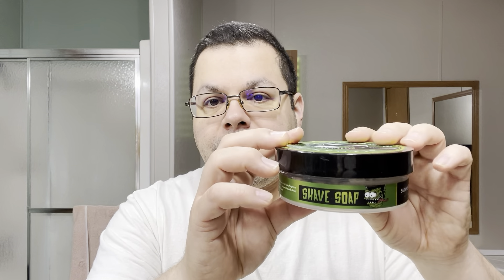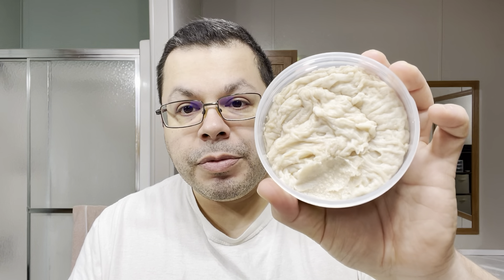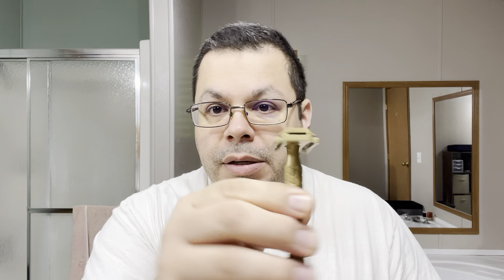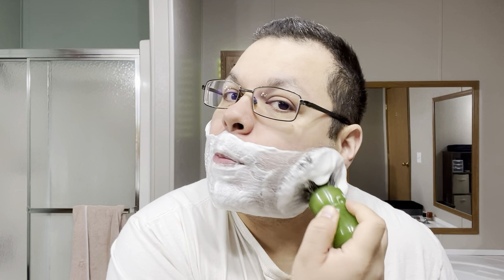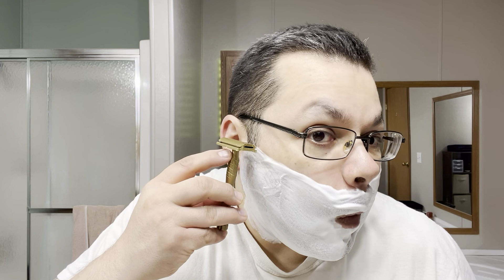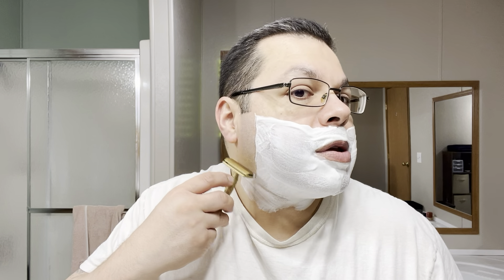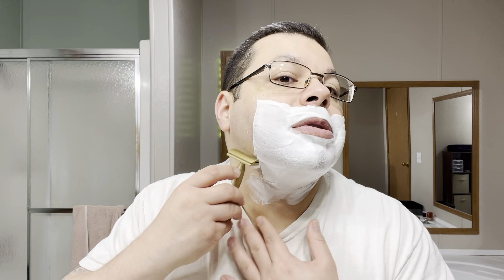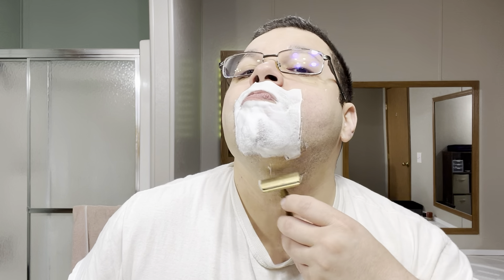Lockhart’s Authentic Barbershop Shave Soap shave. Gift from The Barbershop Duet!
Traditional shave with LOCKHART’S Barbershop shave soap. A powdery uplifting take on the tried and true barbershop profile.

Soap- Lockhart’s Barbershop
Aftershave- Fine Accoutrements American Blend
Razor- Aylsworth Kopperkant
Brush- AKA Brushworx Jade with AK5 Synthetic knot
Blade- Wilkinson Sword
Bowl- Fine Lather Bowl